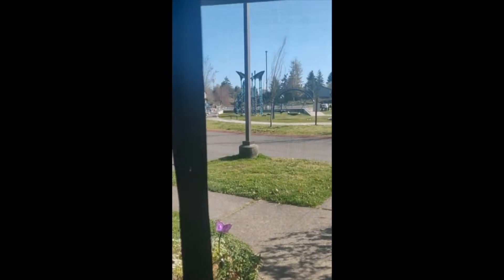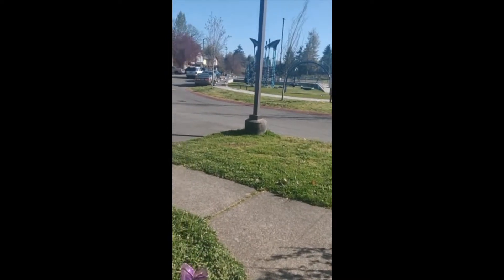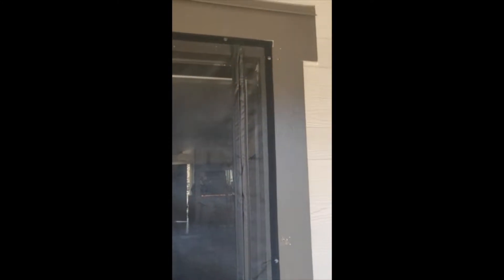Yotache Reversible Left Right Side Opening Magnetic Screen Door Review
Yotache Reversible Left Right Side Opening Magnetic Screen Door Fits Door Size 32 x 80, Removable Fiberglass Mesh for Back Door, Actual Screen Size 34" x 81"